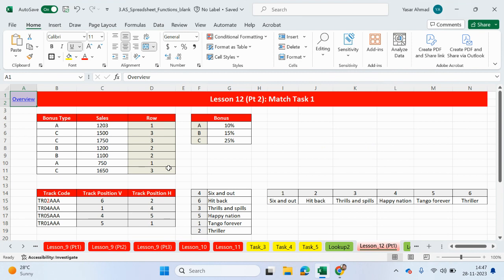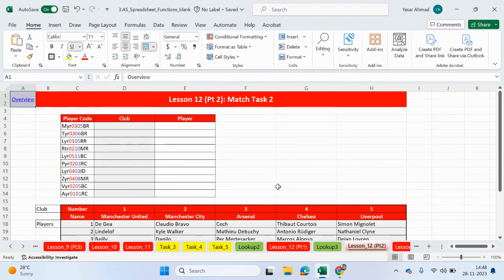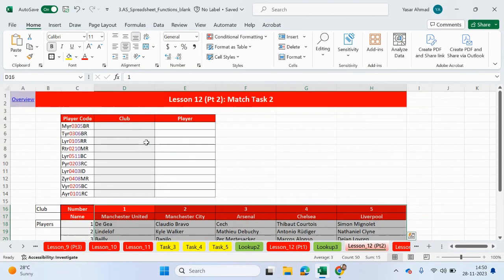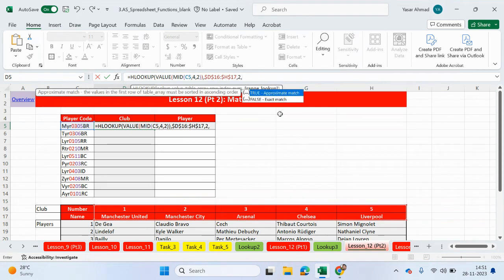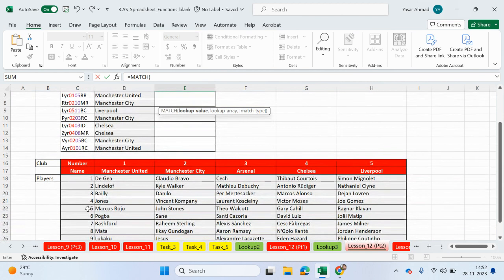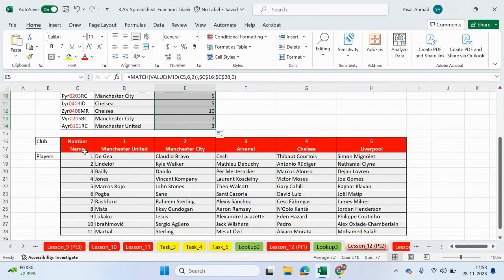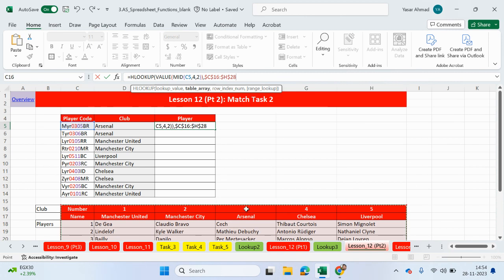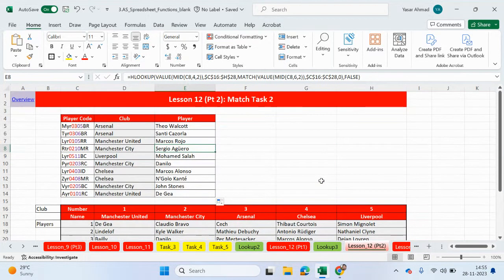12 Spreadsheet Match Functions Part 2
12 Spreadsheet Match Functions Part 2